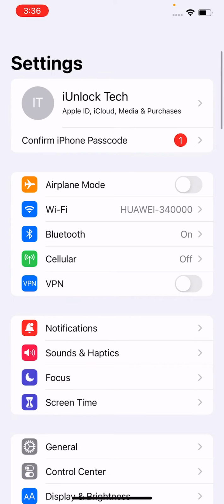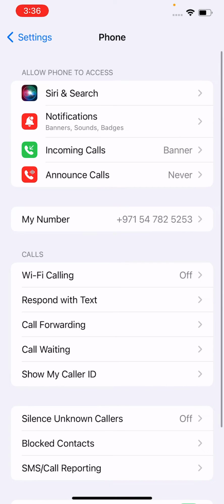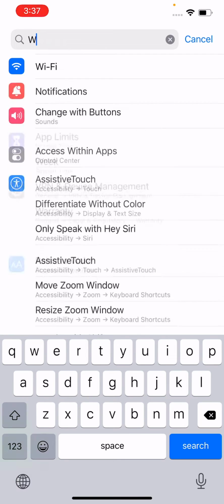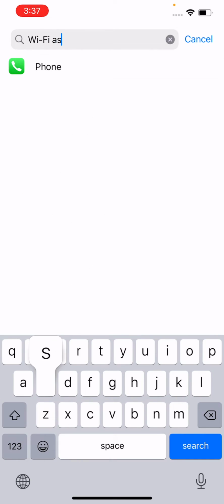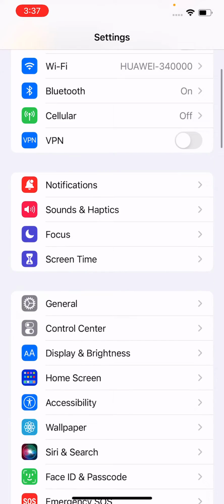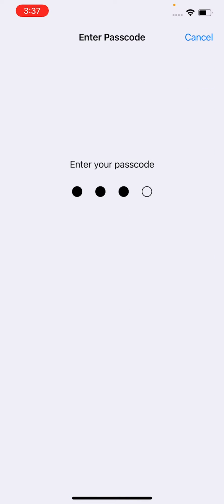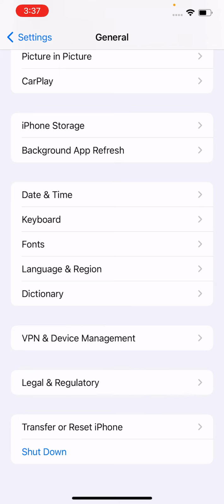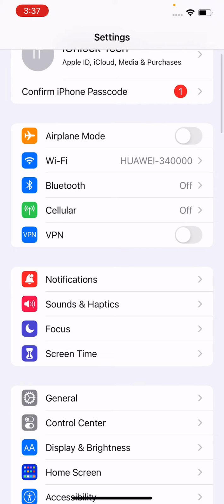Fix" iOS 16 WiFi Not Working Issue Wifi Problem On iPhone After iOS 16 Update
Fix" iOS 16 WiFi Not Working Issue Wifi Problem On iPhone After iOS 16